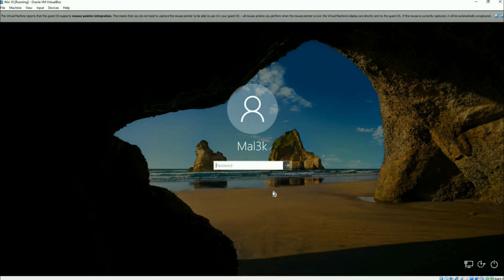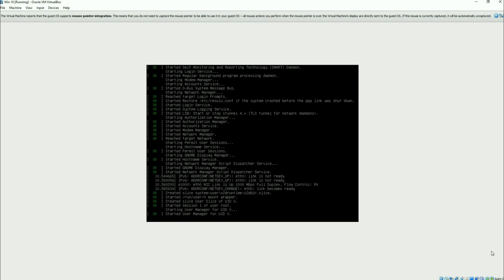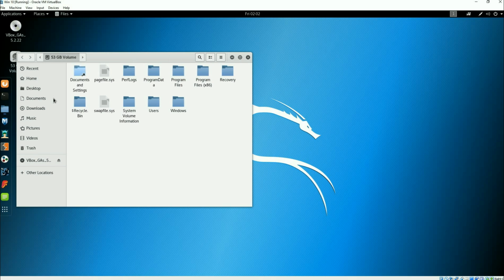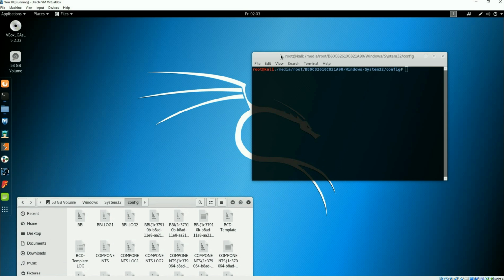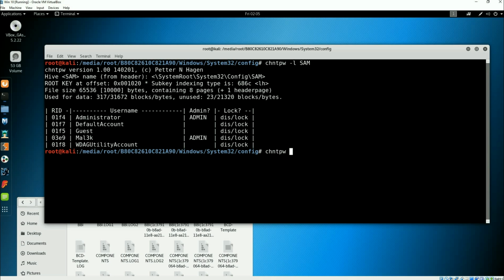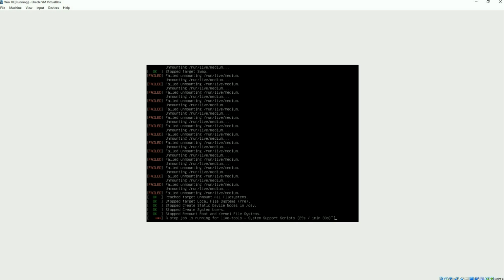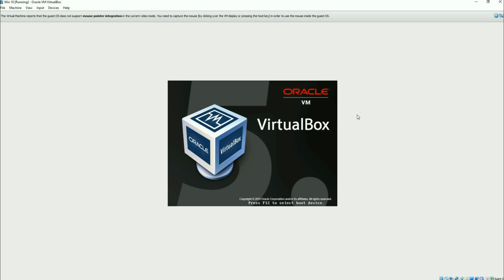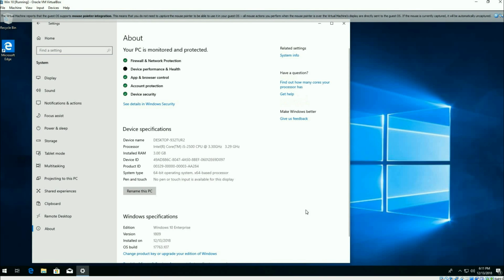Resetting Win 10 Password Using Kali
Resetting your Windows 10 password using Kali Linux and CHNTPW